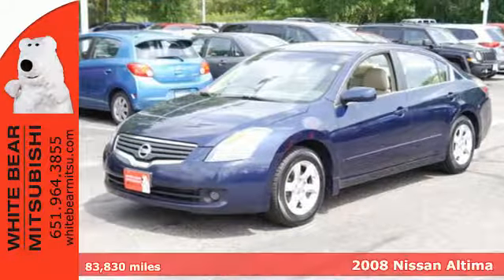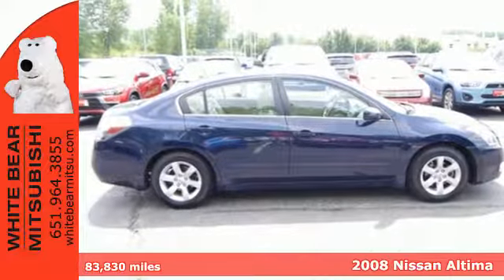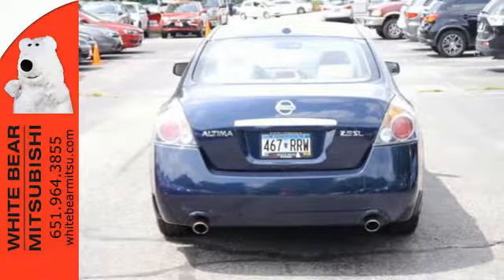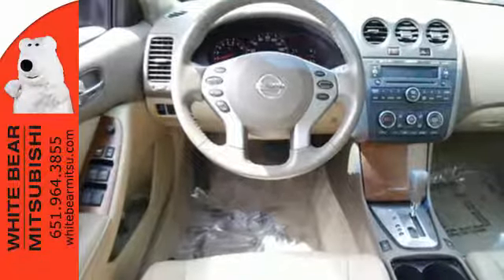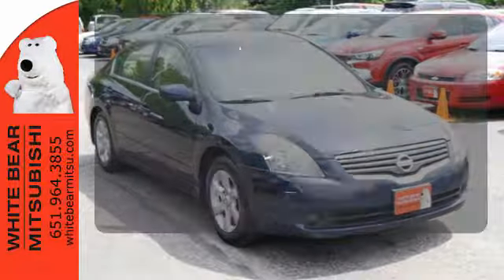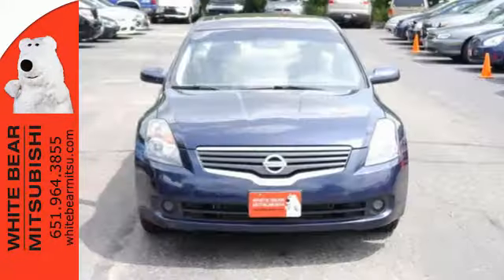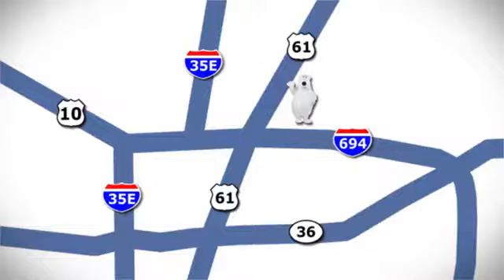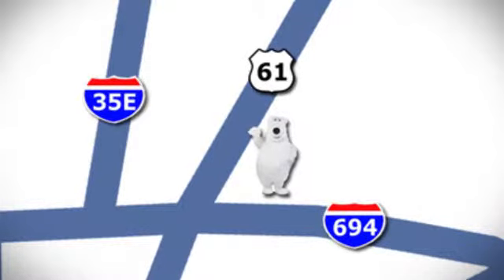Used 2008 Nissan Altima St-Paul White-Bear-Lake, MN W78483XB - SOLD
Year: 2008
Make: Nissan
Model: Altima
Trim: 4dr Sdn I4 CVT 2.5 SL
Engine: 2.5 L 4 Cyl. Cyl.
Transmission: Automatic
Color: Majestic Blue
Interior: Tan Heated Leather
Mileage: 83830
Stock #: W78483XB
VIN: 1N4AL21E88C159902
Power sunroof and heated leather! This clean, non-smoker Altima SL is a local trade-in with a clean title and NO accident history, and it has obviously been well cared for. With a well-earned reputation for durability and longevity, it's got plenty of room for passengers and cargo and is a great choice for a commuter or younger driver in search of dependable, affordable transportation! This vehicle has passed our safety and mechanical inspection and comes with the peace of mind we offer with our 7-Day Exchange Policy. Even your first oil and filter change is free! No other dealership in the Twin Cities is willing to offer guarantees like this on used vehicles. This unmatched coverage is only available at White Bear Mitsubishi. Please call us or email today for availability!

Address:
3400 Highway 61 N